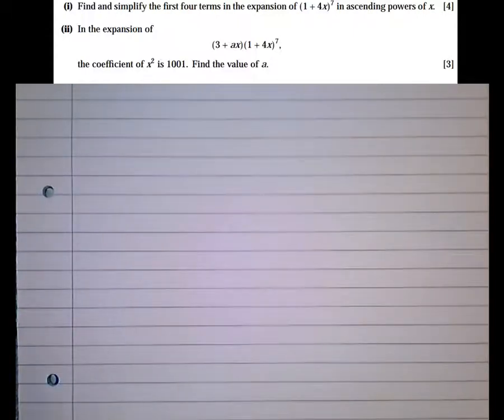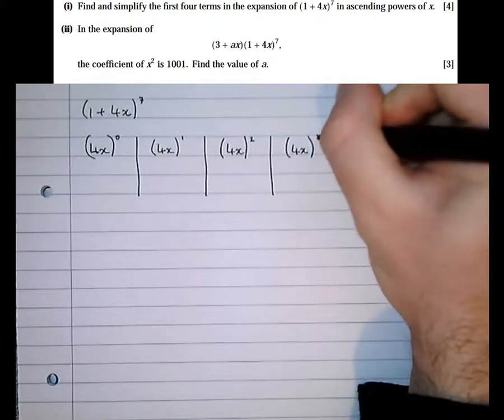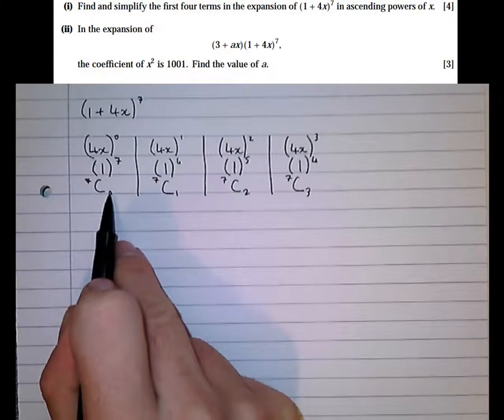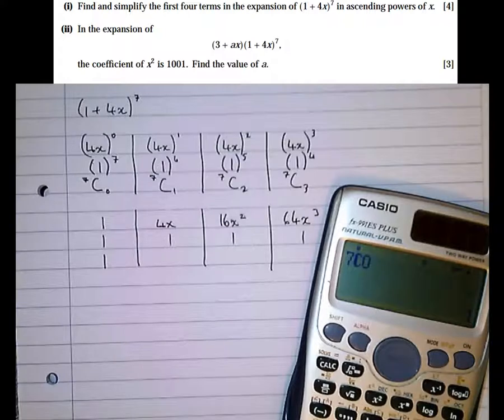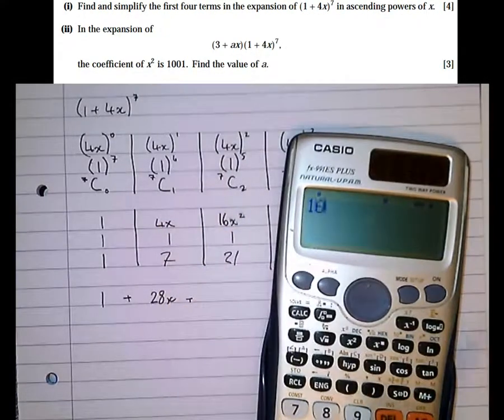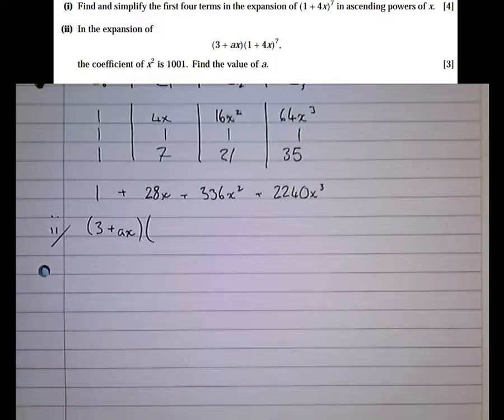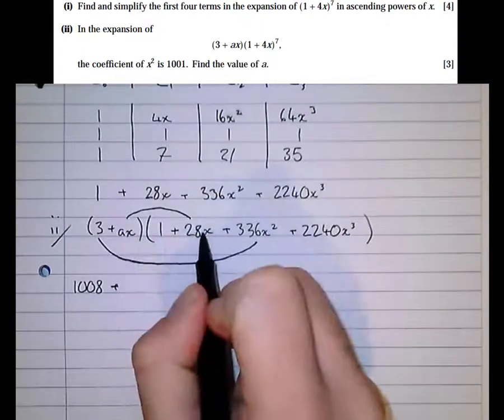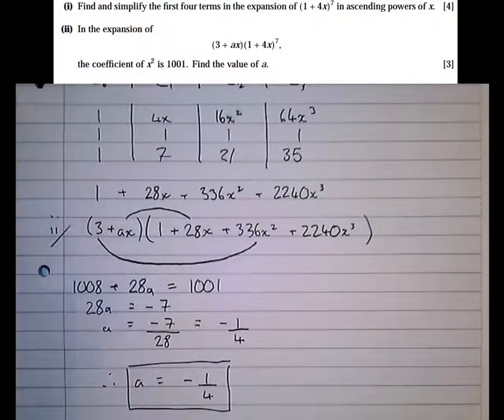Binomial Expansion Exam Style Question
A typical Binomial Expansion exam question.

(Taken from OCR, GCE Mathematics, Paper 4722, Jan 2007) For more information on my one-to-one tutoring please